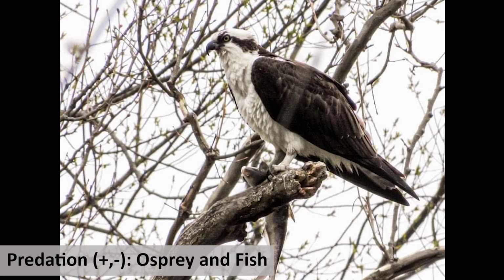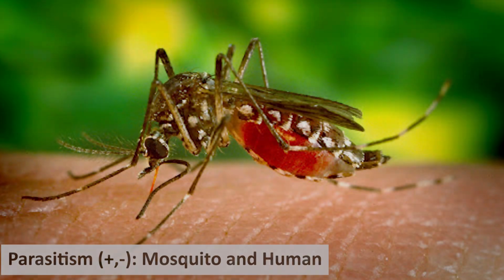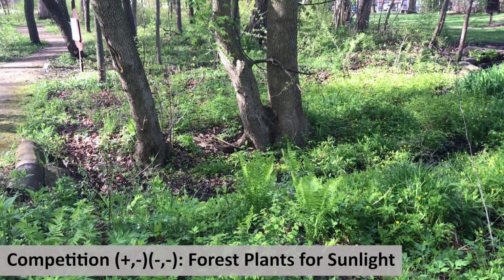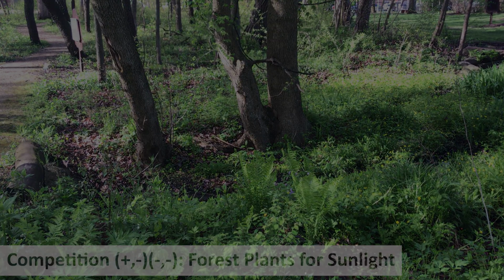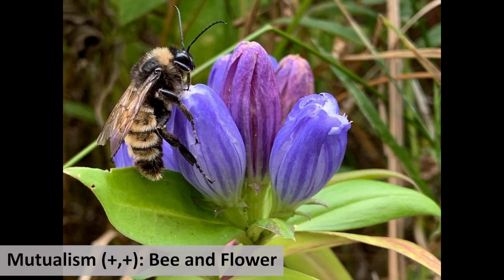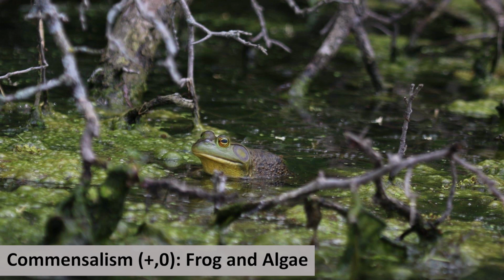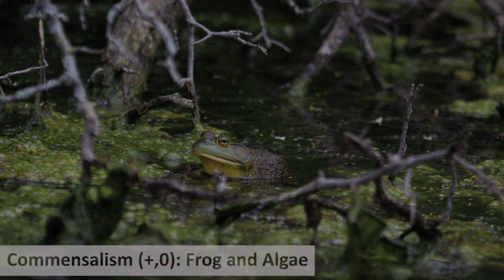Ecosystem Factors and Interactions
We explore three ecosystems here at Lake of the Woods Preserve in Mahomet, IL. We will look at the abiotic and biotic factors in each and discuss possible interactions between species.

Learn more about what the Champaign County Forest Preserve District has to offer